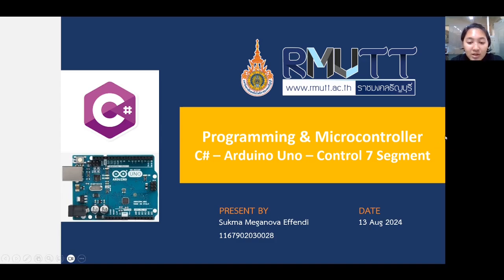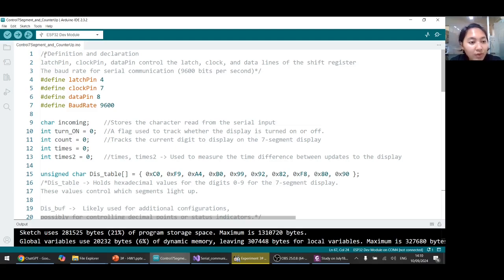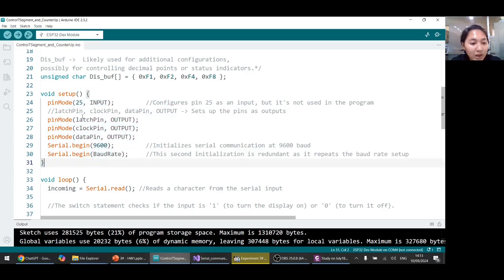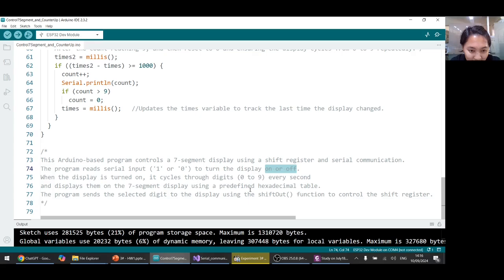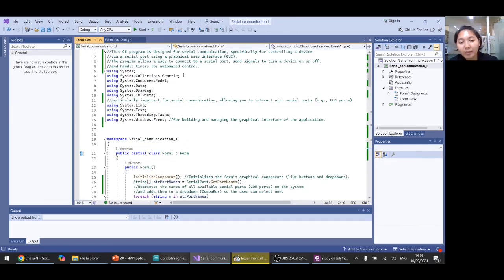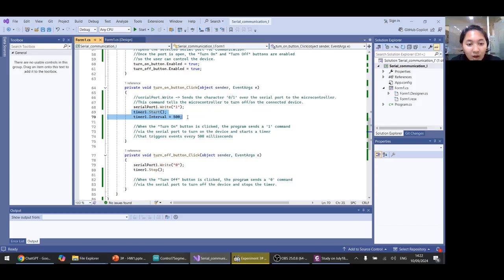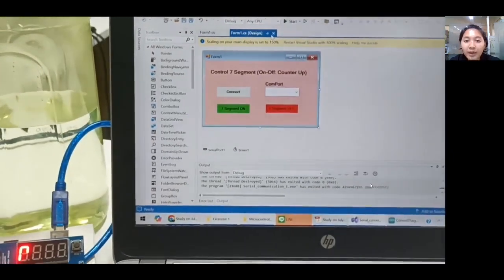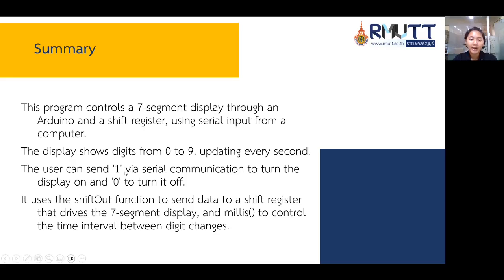C# - Arduino - Control 7 Segment of Multifunction Shield for Counter Up (HW#3 No.1)